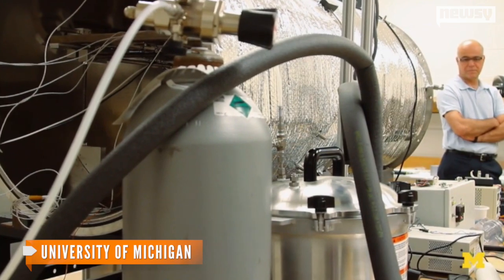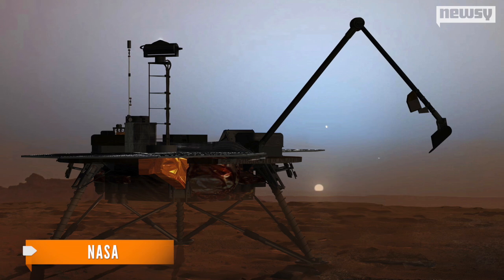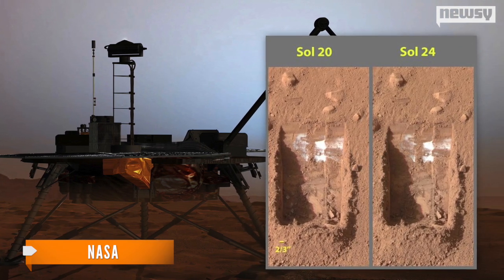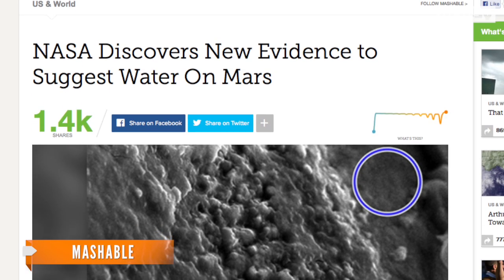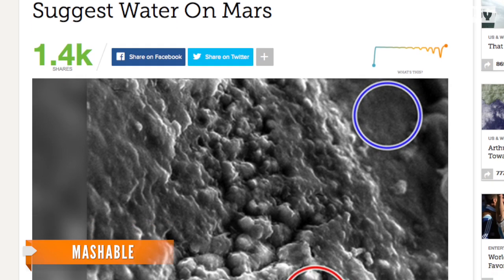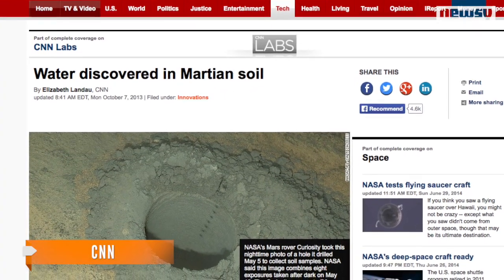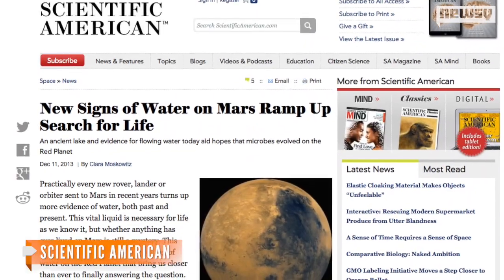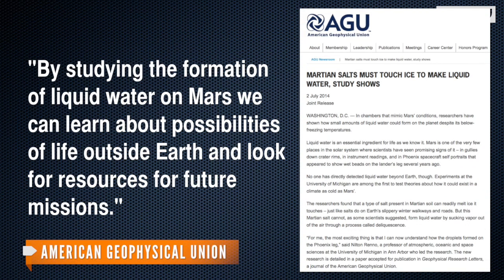Mars Liquid Theory Apparently Holds Water, Evidence Suggests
Researchers at the University of Michigan have replicated conditions at Mars' north pole — and confirmed liquid water could exist there.